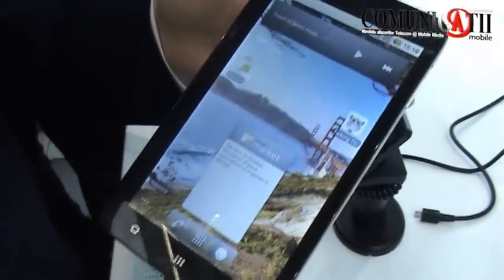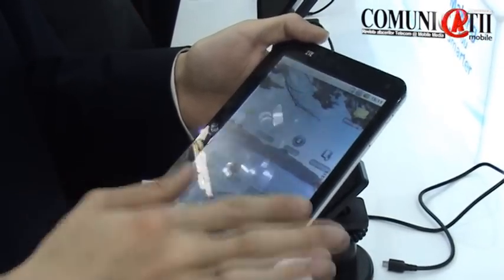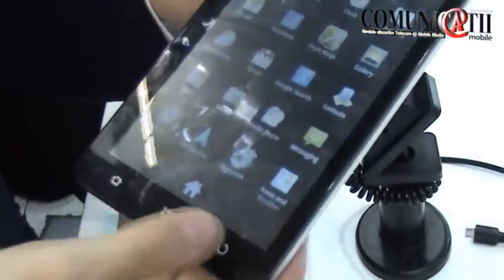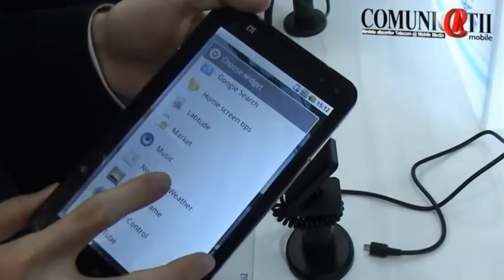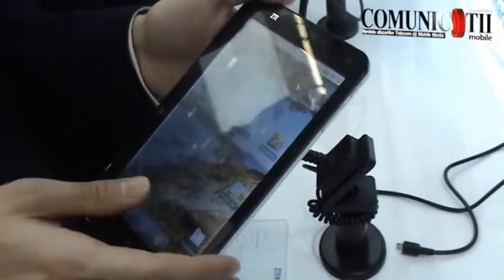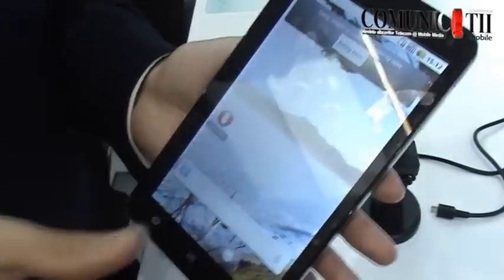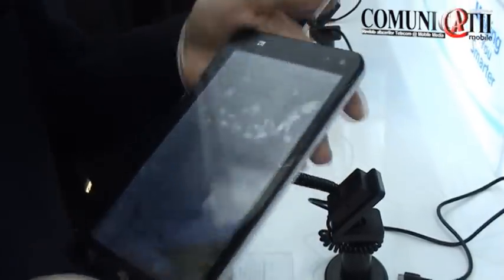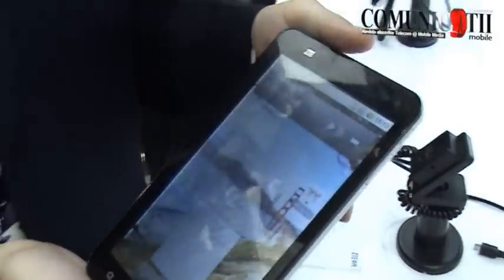Demo ZTE V9+ Tablet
Mobile World Congress 2011 - Barcelona, 14-17 February 2011